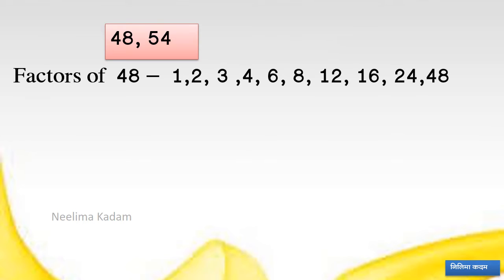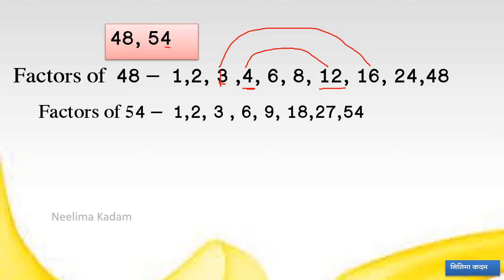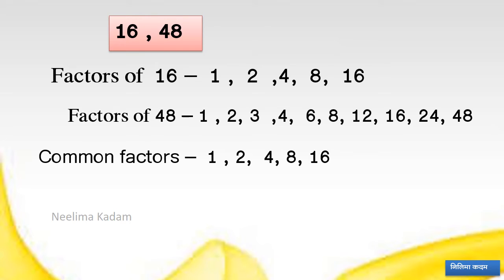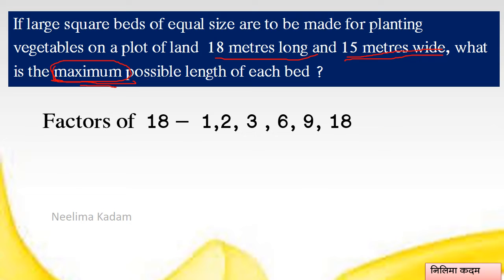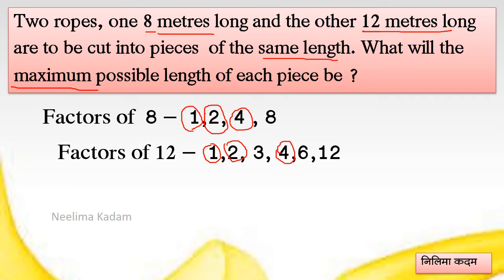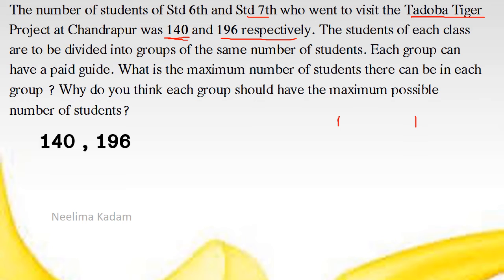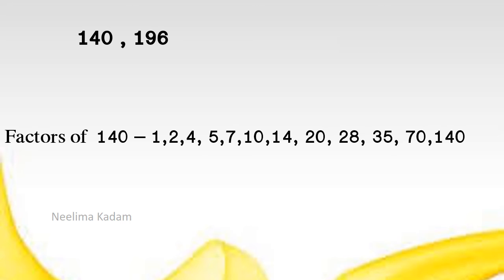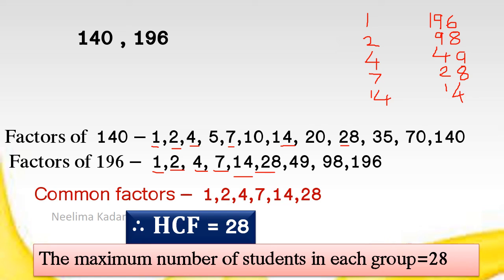Std-6th, Sub-Maths , HCF 2 ,By Neelima Kadam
Word problems on HCF explained with animation,easy to understand for children